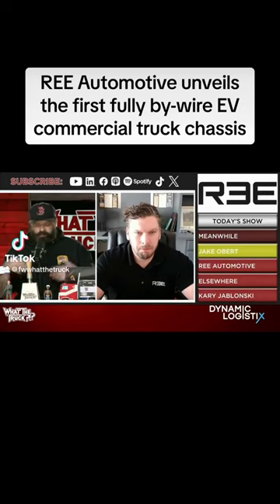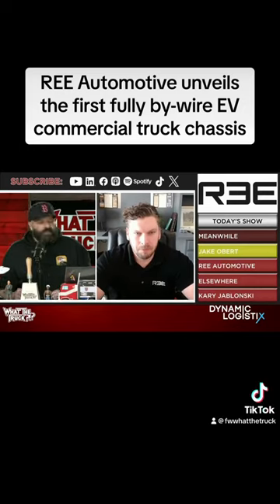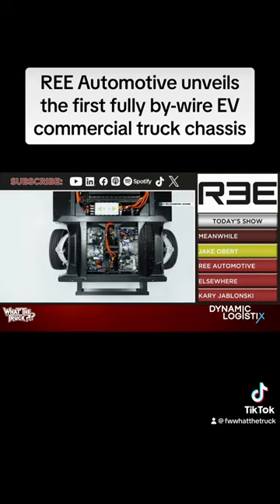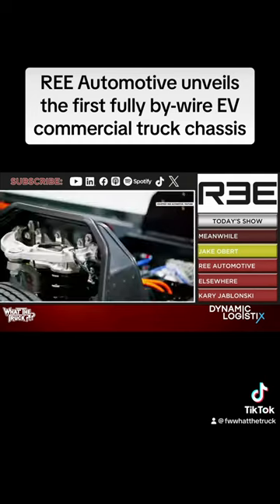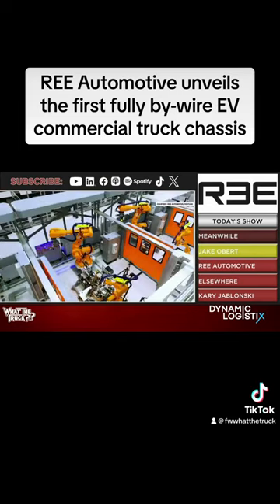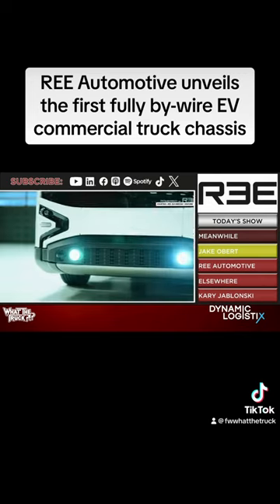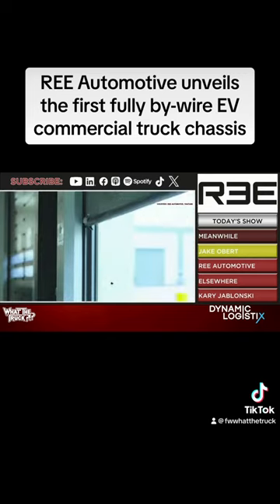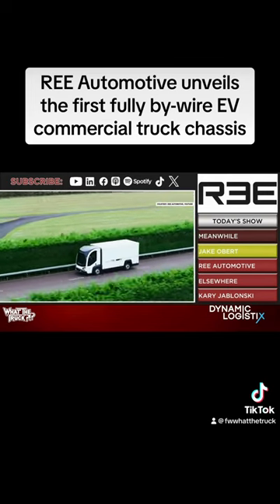REE Automotive unveils the first fully by-wire EV commercial truck chassis